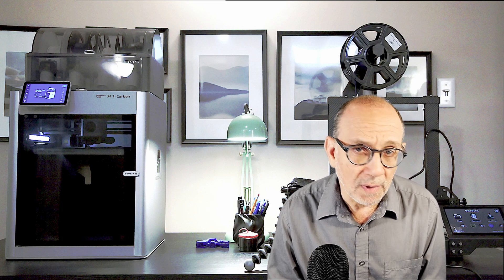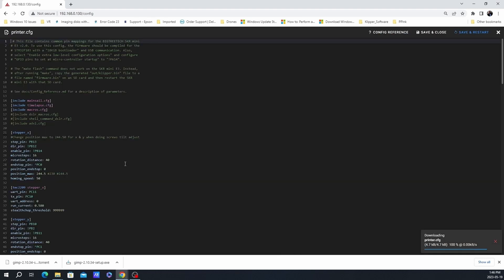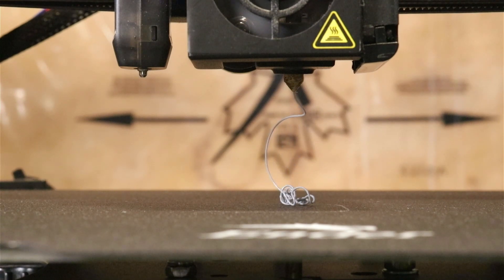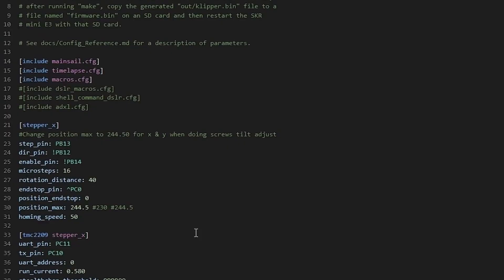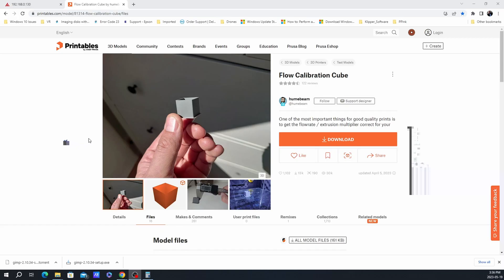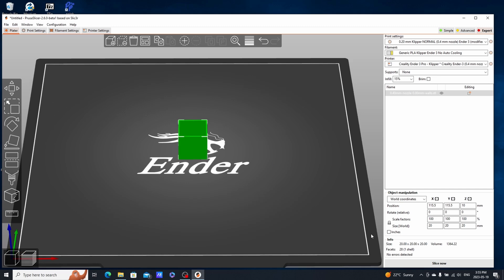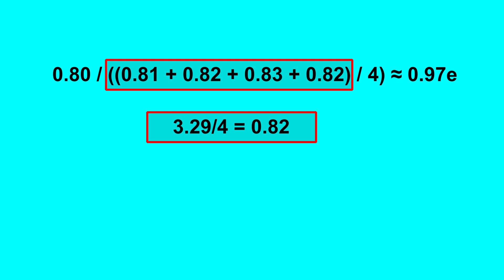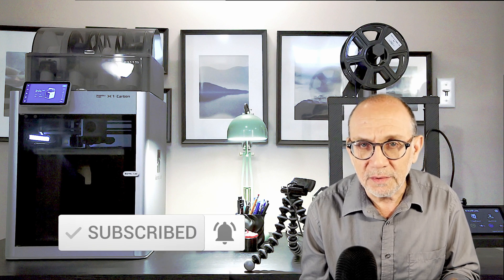Klipper 3D Printing Flow & Extrusion -- Easy!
In this video I'll walk you, step by step, to help you get perfect flow and extrusion with Klipper.  This is something you absolutely need to get perfect prints with your 3D printer.

00:00 - Intro -- The problem (under extrusion)
00:35 - What You Need
01:18 - Calibrating Extrusion (Rotational Distance)
04:46 - Extrusion Multiplier (Explained)
05:51 - Calculating Extrusion Multiplier
08:35 - Outro